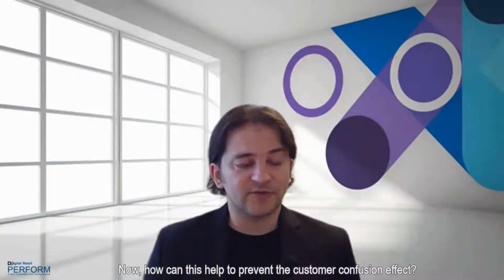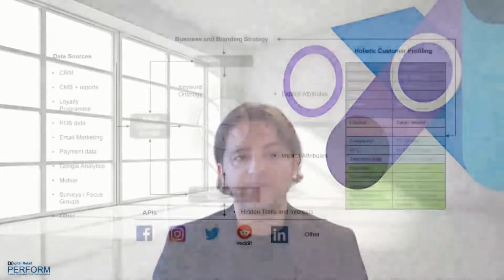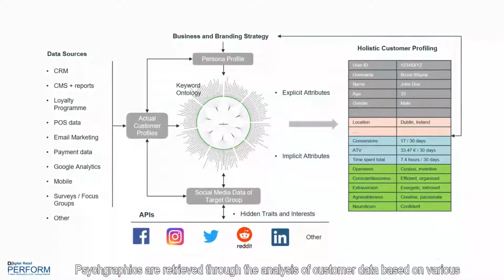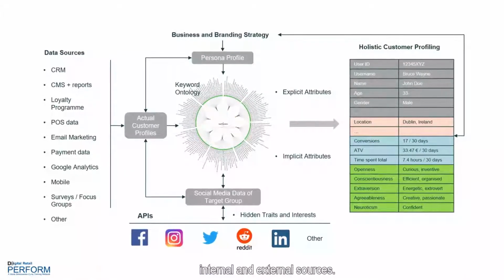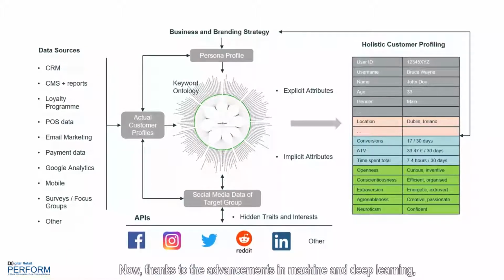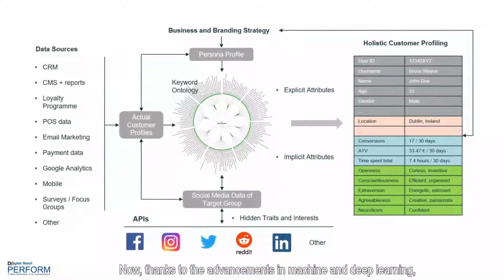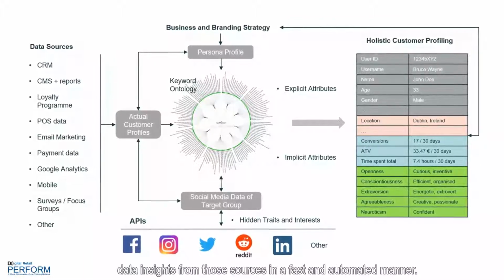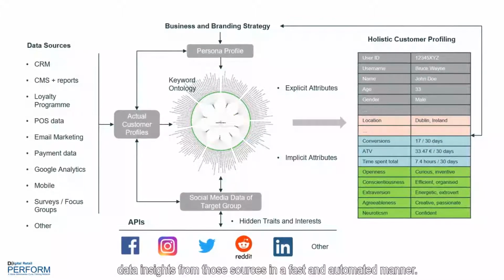PERFORM ESR12 - Gültekin Cakir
PERFORM ESR12 - Gültekin Cakir - Digital Retail Reference Scorecard and Visualisation